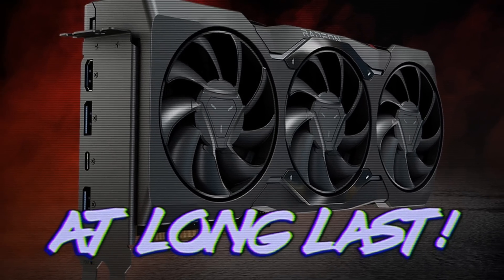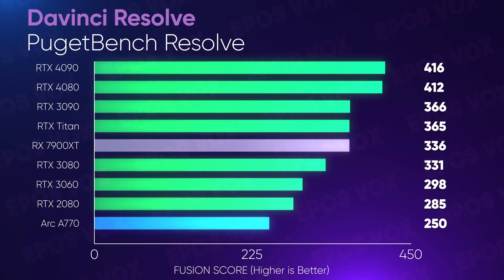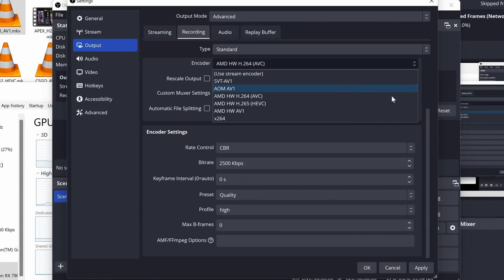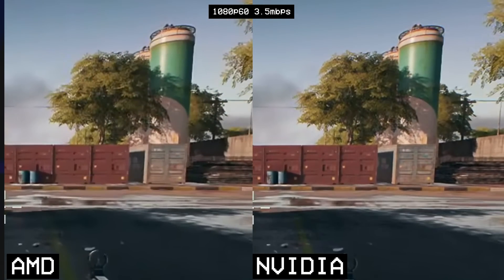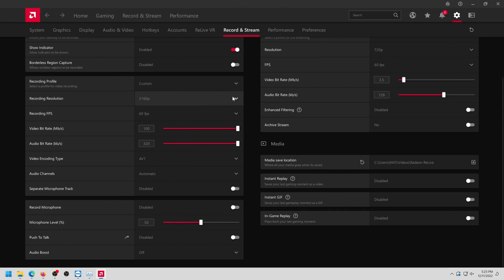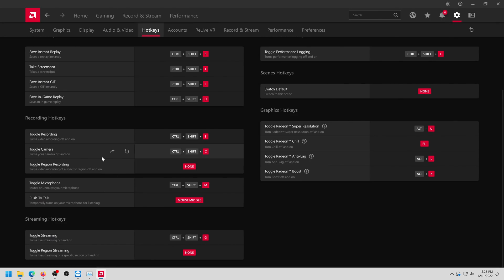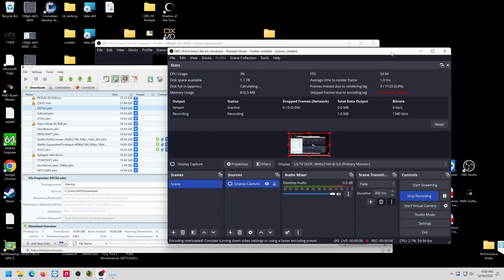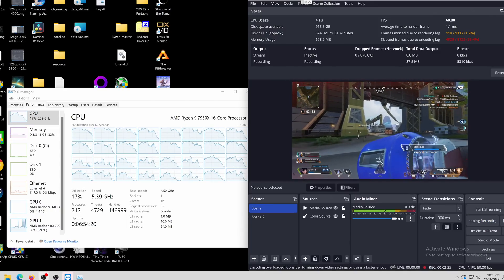AMD is FINALLY useful for streamers & creators?!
AMD RDNA3 is here! Does AMD's new RX 7900XT and 7900XTX bring improvements for streaming and content creators with their new AV1 encoder? Mostly, yes!

TIMECODES:
00:00 AMD IS BACK
00:48 Editing benchmark?
01:29 Video Encoding Discussion
02:23 New OBS encoder implementation (29)
02:59 AMD vs Nvidia vs Intel AV1
04:09 H264 quality improvement!
04:45 AMD ReLive Lives Again
05:47 4:4:4 Chroma Subsampling
06:08 UNLOCKED encode sessions?
09:14 Conclusions